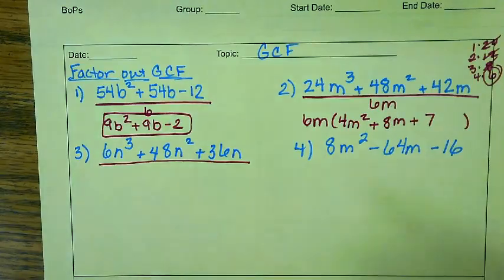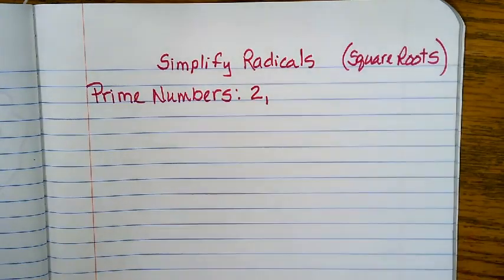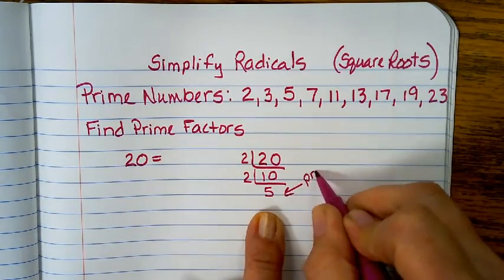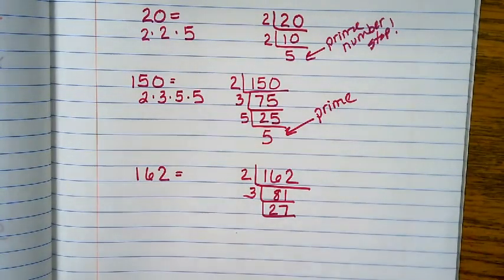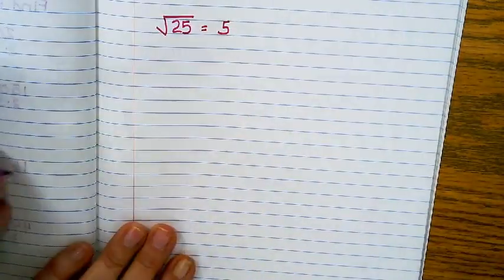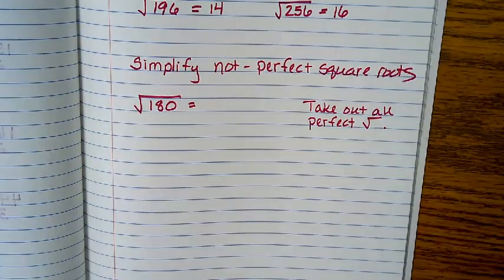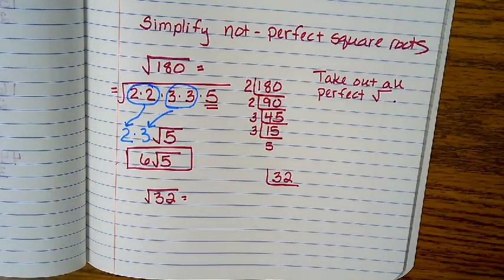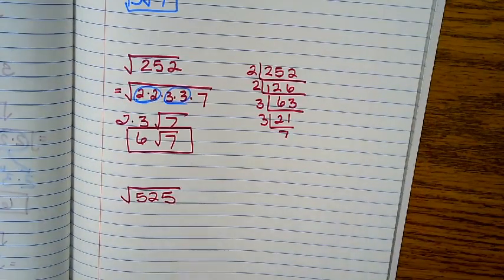Alg Mar 25 Simplify Radicals